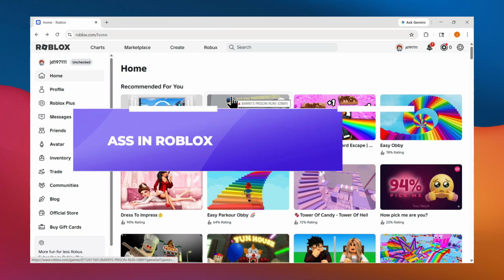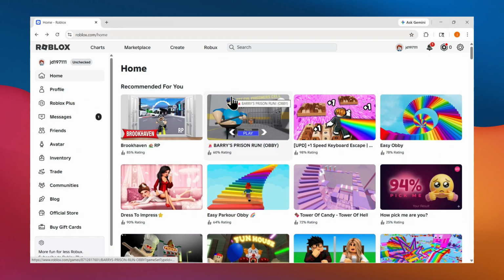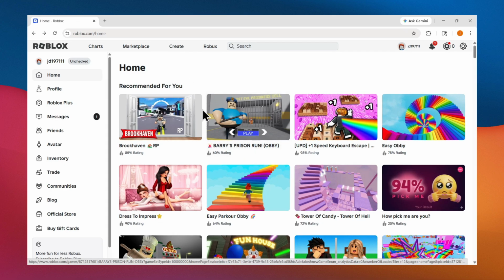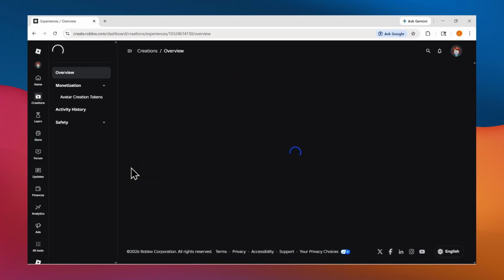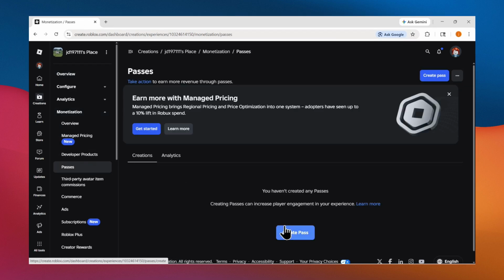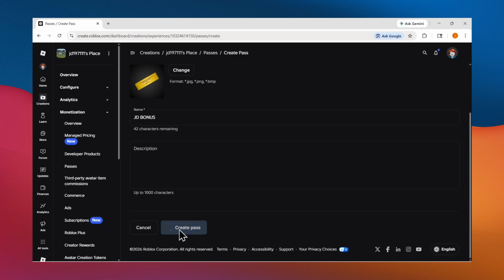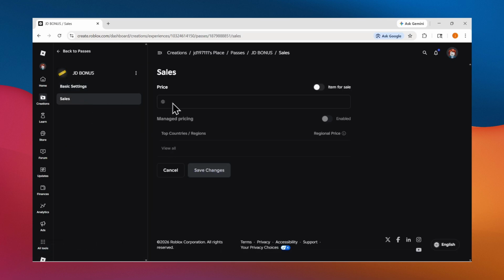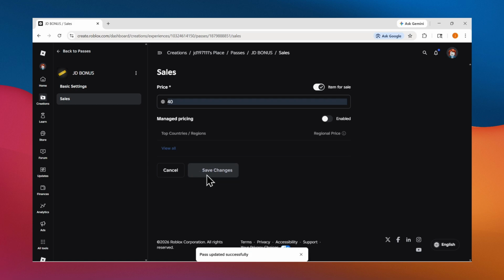How to Create a Game Pass in Roblox (Step-by-Step Guide)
Learn how to create a game pass in Roblox easily. This guide shows you how to create a game pass, customize it with an image and description, set a Robux price, and put it on sale. Whether you're creating a pass for your game or for donations in Roblox experiences like PLS DONATE, this tutorial covers everything you need to know in Roblox.